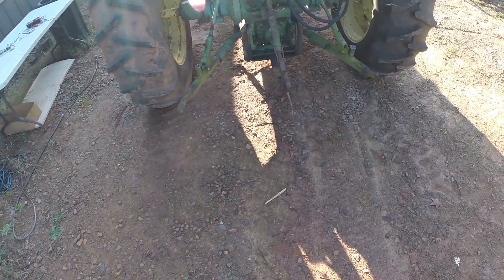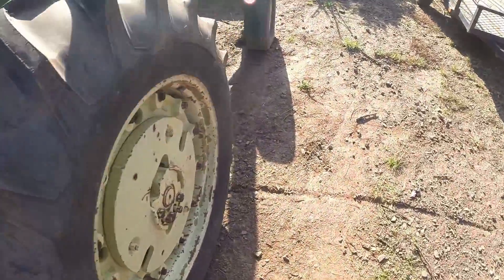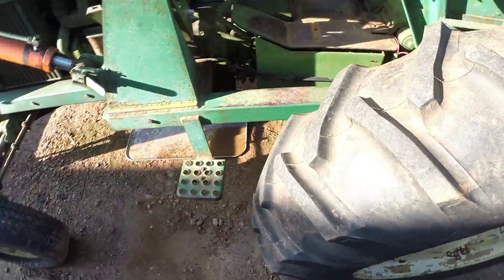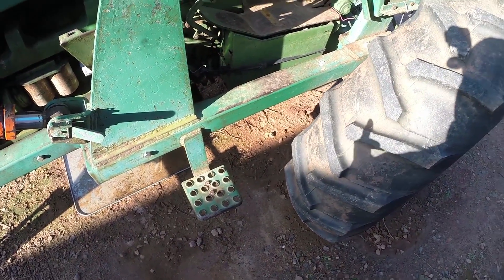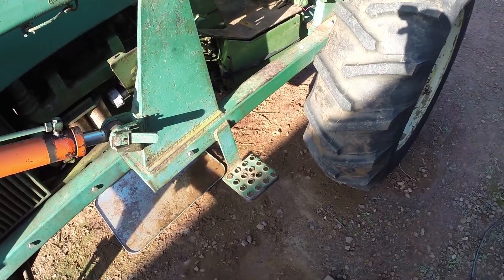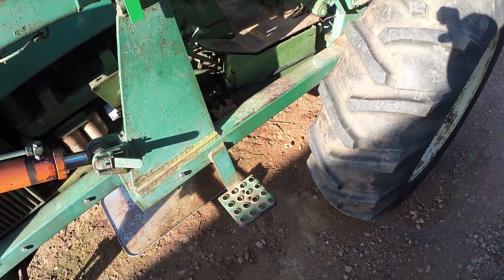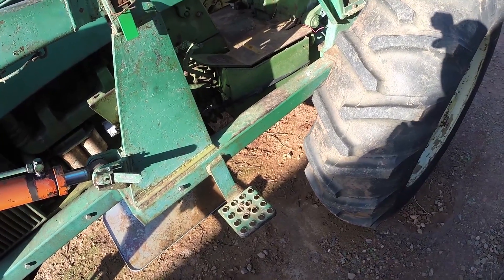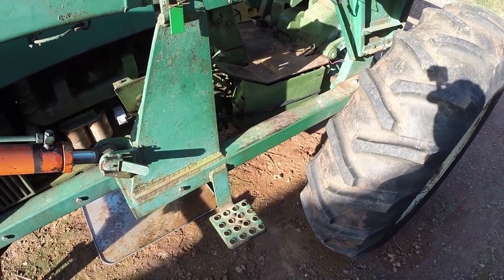1968 John Deere Power Shift Loader Replumb: Intro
Recently I bought a 1968 John Deere 3020 Diesel Power Shift and the front end loader was plumbed into my rear quick connect hydraulic ports. Unfortunately if I wanted to use any piece of equipment that required hydraulics I would lose the use of my front end loader. The older 3020 did not have the option of a power beyond so we needed to find another way to get the hydraulics off of the rear port. In this video series we will replumb the loader hydraulics so we have use of our rear ports.